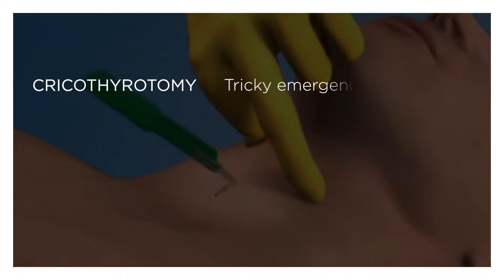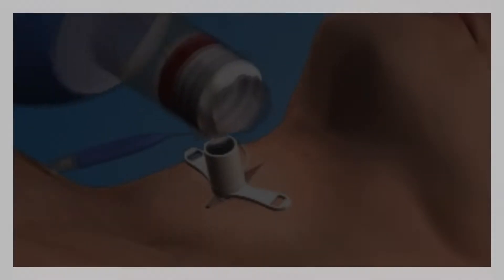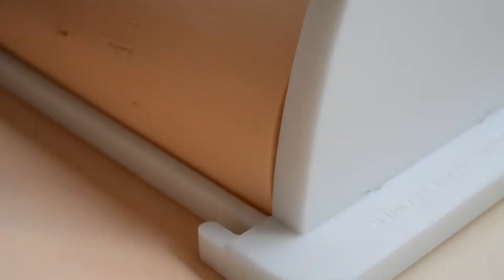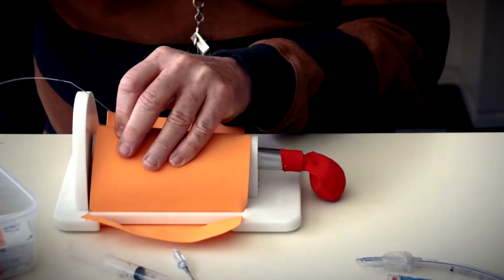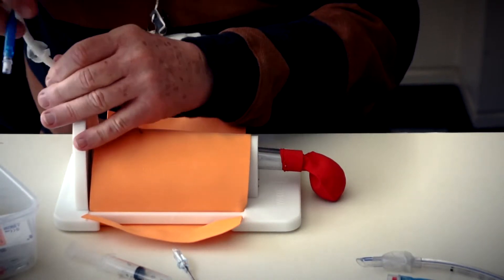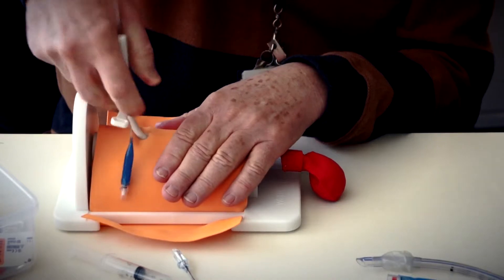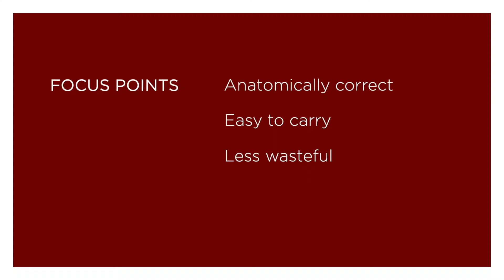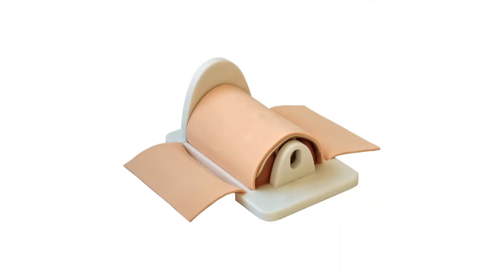White + Weiss Cricothyrotomy Trainer - Design Story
Long before they attempt anything on a living person, medical students learn and practice various techniques and procedures on special training manikins.
A poorly designed manikin could eventuate in a medical student learning a procedure incorrectly, consequently putting real people at risk in the future.
A cricothyrotomy is an emergency procedure that essentially involves inserting a needle into a person's Adam's apple, and then inserting a tube, to allow the person to breathe.
We designed a new training manikin from the ground up to solve the problems we found with existing simulators, whilst aiming to be a more affordable product.